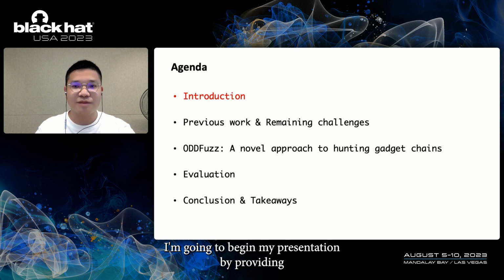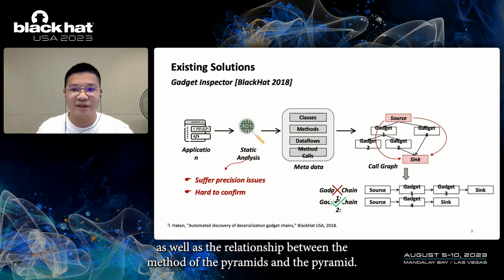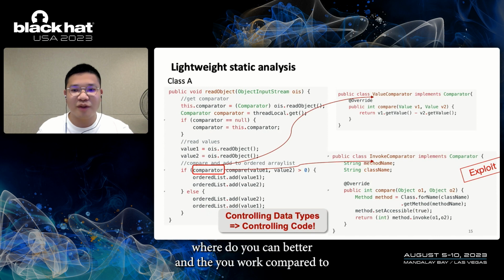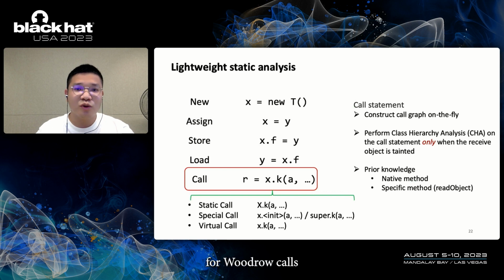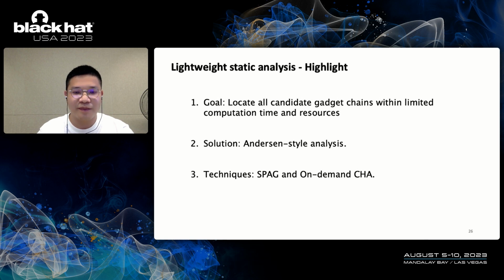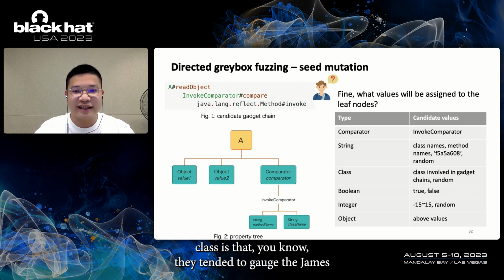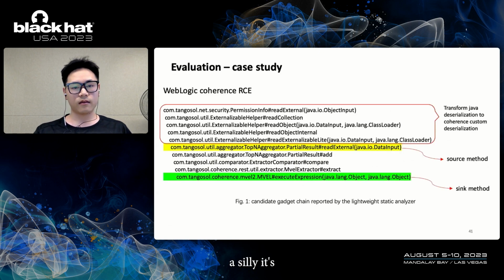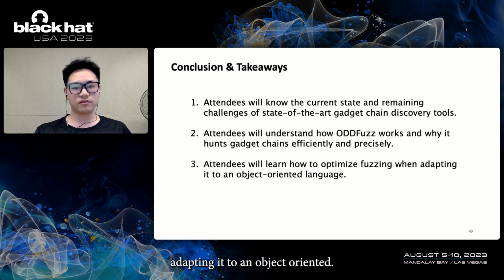ODDFuzz: Hunting Java Deserialization Gadget Chains via Structure-Aware Directed Greybox Fuzzing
Although the Java deserialization vulnerability has been widely known for many years, it still poses a severe threat to security. The attackers and defenders both focus on hunting gadget chains, which are the key to actually exploiting the vulnerability.

There are some available tools that can be used to hunt for gadget chains automatically. Unfortunately, these tools struggle to address the following challenges: (1) Existing tools have difficulty making trade-offs between precision and recall, because runtime polymorphism and other dynamic language features (e.g., reflection, dynamic proxy) are ubiquitous in the Java ecosystem, and the length of gadget chains in Java is longer than other programming languages, which causes huge computation space and amplifies the inaccuracy caused by dynamic features. (2) Existing tools are unable to validate candidate gadget chains, which require manual inspection and are time-consuming and error-prone.

We propose a novel approach ODDFuzz to hunt gadget chains efficiently and precisely...

By: Biao He , Haowen Mu , Yu Ouyang